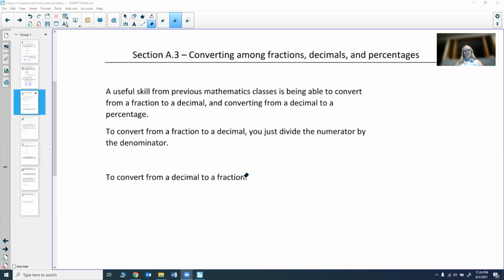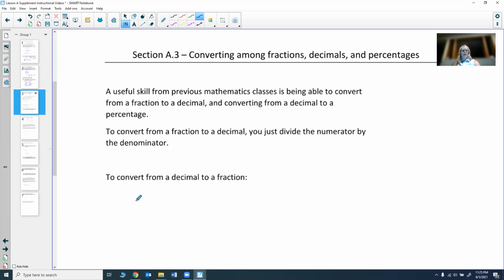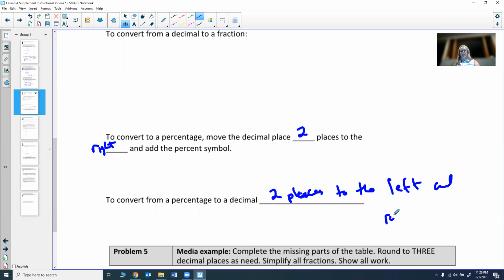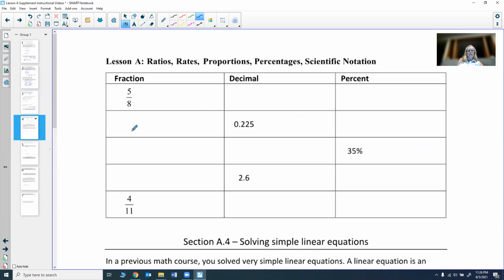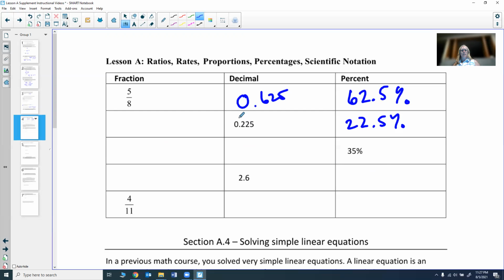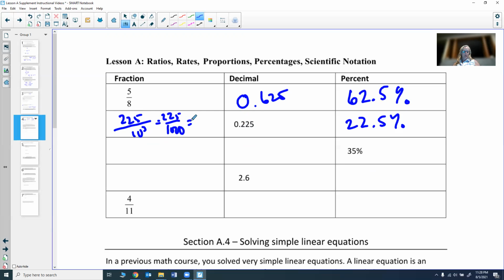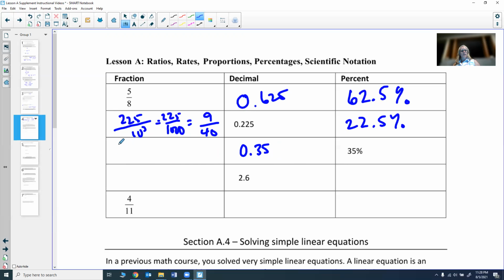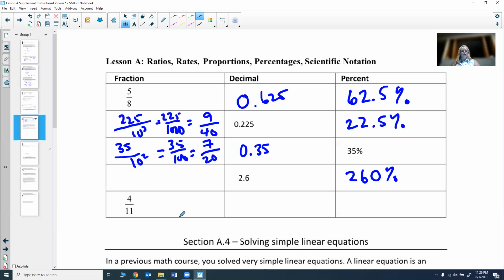Section A 3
This video shows how to convert among fractions, decimals, and percentages.